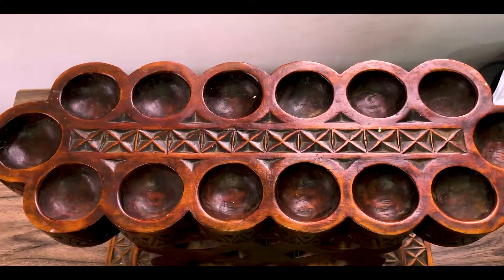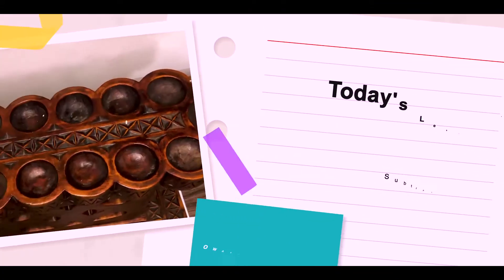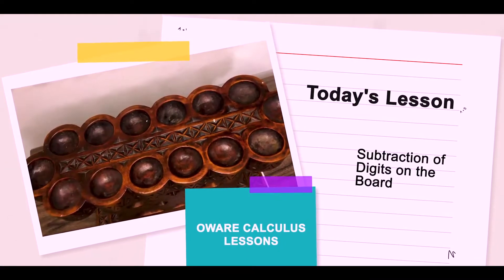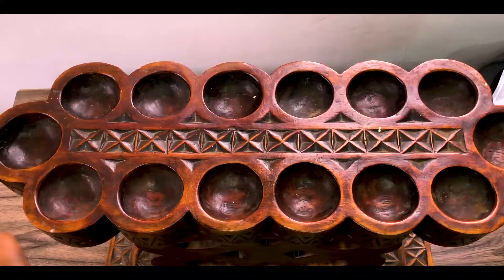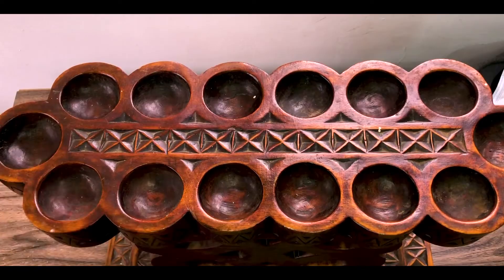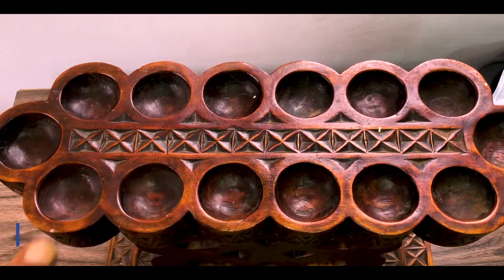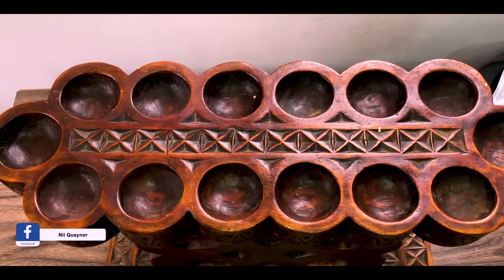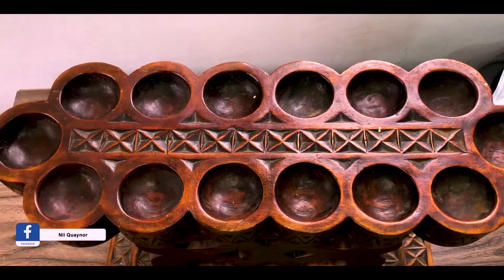Oware Calculus lesson 4: subtraction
How to do subtraction, A-B, on Oware board. First form a 10’s complement negative number of B and add A to get answer in results register